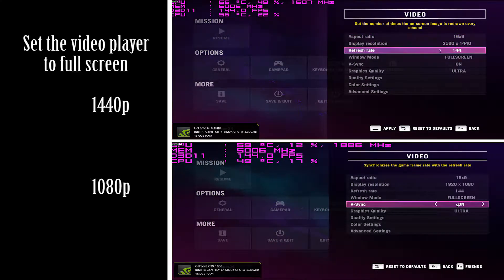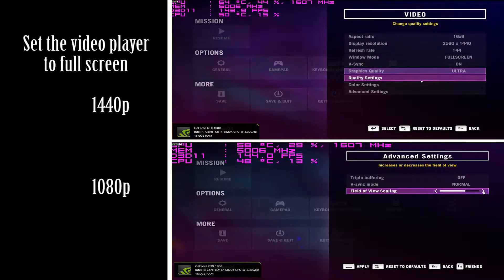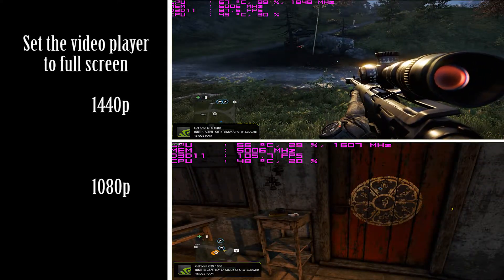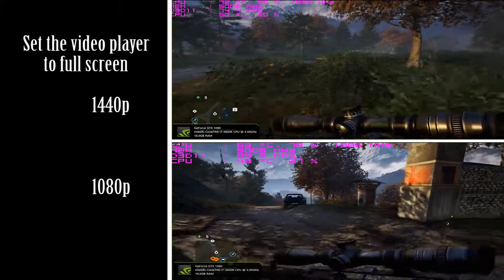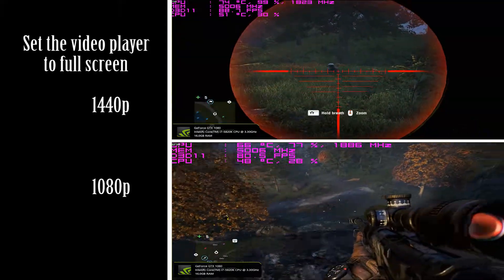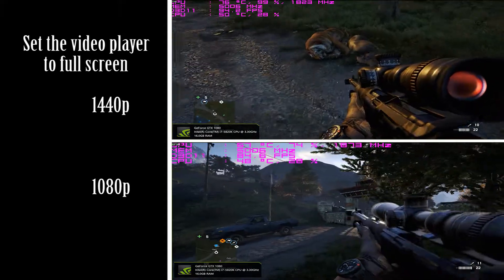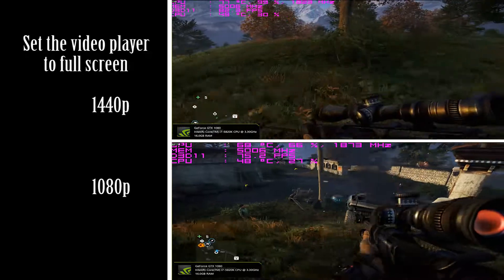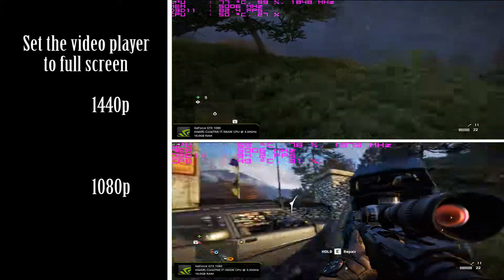FarCry 4 @1440p &1080p GTX 1080 Performance Test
My gaming computer where this videos were tested:
Case: Corsair 760T
Motherboard: Asus x99-a
CPU: intel i7 5820k OC to 4.5 ghz
CPU Cooling System: Custom water cool
Ram: Corsair Dominator 16GB DDR4 3000mhz
GPU: EVGA GTX 1080
PSU: Evga Super Nova 850 Gold Certified
SSD: 240GB For Windows 8.1
SSD: 500GB For All My Games Origin Steam
OS: Windows 10

Details and specifications

8GB 256-Bit GDDR5X
1 x Dual-Link DVI-D 1 x HDMI 2.0b 3 x DisplayPort 1.4
2560 CUDA Cores

Learn more about the EVGA 08G-P4-6180-KR

Model
Brand
EVGA
Model
08G-P4-6180-KR

Interface
Interface

Chipset
Chipset Manufacturer
NVIDIA
GPU
GeForce GTX 1080
Core Clock
1607 MHz
Boost Clock
1733 MHz
CUDA Cores
2560

Memory
Effective Memory Clock
10000 MHz
Memory Size
8GB
Memory Interface
256-Bit
Memory Type
GDDR5X

3D API
DirectX
DirectX 12
OpenGL
OpenGL 4.5

Ports
HDMI
1 x HDMI 2.0b
Multi-Monitor Support
4
DisplayPort
3 x DisplayPort 1.4
DVI
1 x Dual-Link DVI-D

Details
Max Resolution
7680 x 4320
SLI Support
SLI Ready
Virtual Reality Ready
Yes
Cooler
With Fan
Operating Systems Supported
Windows 10 32/64bit, Windows 8 32/64bit, Windows 7 32/64bit
System Requirements
500W or greater power supply.
PCI Express, PCI Express 2.0 or PCI Express 3.0 compliant motherboard with one graphics slot.
Power Connector
8-Pin
Dual-Link DVI Supported
Yes

Simultaneous Multi-Projection

VR Ready

NVIDIA Ansel

NVIDIA SLI w/ HB Bridge Support

NVIDIA G-SYNC

NVIDIA GameStream

NVIDIA GPU Boost 3.0

Microsoft DirectX 12

Vulkan API

Max Digital Resolution - 7680x4320

HDMI 2.0b, DisplayPort 1.4 and Dual-Link DVI

Built for EVGA PrecisionX OC

Form Factor & Dimensions
Card Dimensions (L x H)
10.50" x 5.94"
Slot Width
Dual Slot